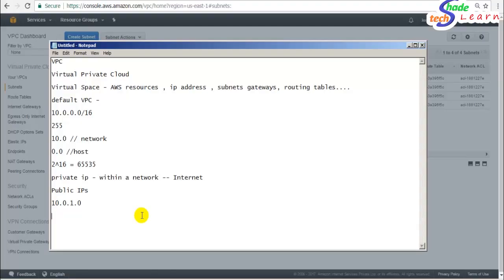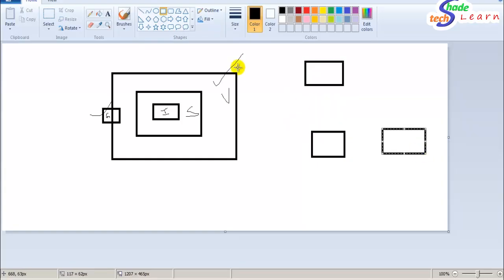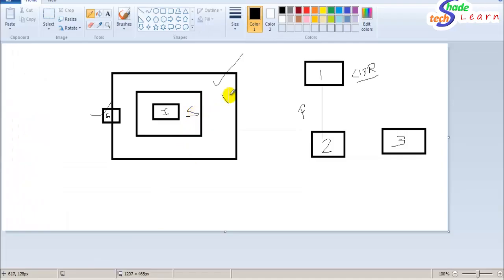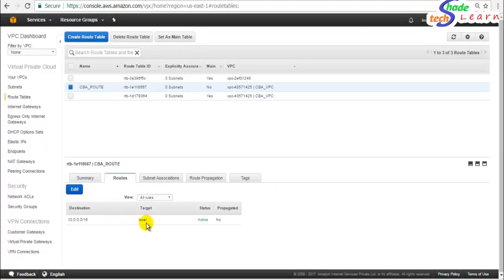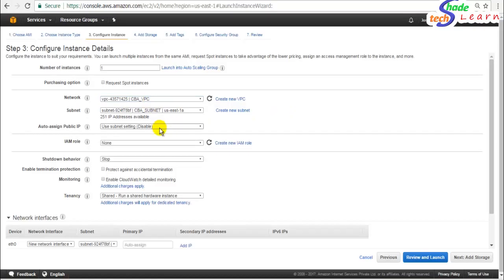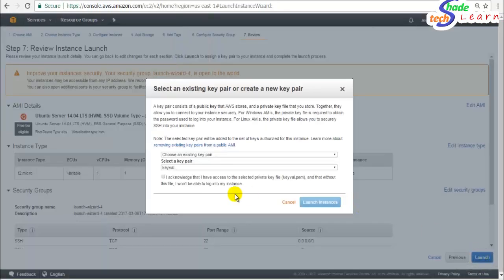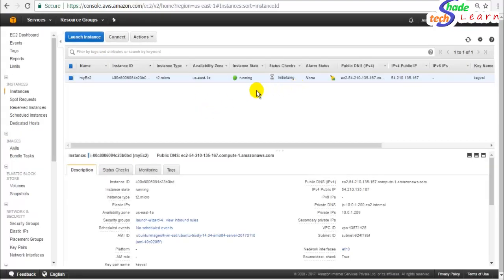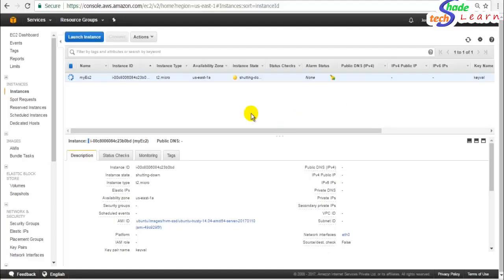56 Virtual Private Cloud new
The video tutorial provides a comprehensive guide on configuring a Virtual Private Cloud (VPC) within Amazon Web Services (AWS), detailing the importance of subnetting and routing tables in cloud architecture. The speaker, an AWS Certified Solutions Architect, emphasizes the need for a clear understanding of IP addressing and subnet configuration to enable effective communication between virtual private clouds. They also discuss the significance of elastic IPs for maintaining consistent public IP addresses across EC2 instances. By illustrating the processes involved in creating subnets, gateways, and routing tables, the speaker offers practical insights for deploying cloud resources effectively.
Key Points:

Subnetting Basics for VPC Configuration
The speaker explains that in VPC design, the first two octets of an IP address represent the network, the third octet represents the subnet, and the last octet signifies the host. This structure allows for the creation of 255 subnets, each capable of accommodating 255 hosts. By ensuring a proper subnetting strategy, users can optimize resource allocation and enhance network security within their VPCs.

Avoiding IP Address Conflicts Across VPCs
It is critical to allocate different Classless Inter-Domain Routing (CIDR) blocks for each VPC. For instance, if three VPCs are created, they must have unique CIDR blocks such as 10.0.0.0/16, 10.1.0.0/16, and 10.2.0.0/16 to avoid communication issues. If identical CIDR blocks are used, VPC peering, which is necessary for inter-VPC communication, will fail, resulting in operational disruptions.

Establishing Routing Tables for Internet Access
The tutorial emphasizes that routing tables are essential for directing traffic from EC2 instances to the internet via gateways. The speaker demonstrates the process of creating a routing table, indicating that by default, the table includes only local routes. Users must edit this table to add routes that connect to the internet through specified gateways, thus facilitating external communications for their instances.

Configuring Elastic IPs for Consistent Access
Elastic IPs are introduced as a solution for maintaining static public IP addresses for EC2 instances, allowing users to preserve the same IP across instance stops and starts. This feature is particularly useful for applications requiring consistent access points, although the speaker notes that costs are associated with unused elastic IPs when they are not assigned to any instance.

Launching EC2 Instances in a Custom VPC
The speaker walks through the process of launching an EC2 instance within the configured VPC. They demonstrate the selection of the appropriate VPC and subnet during the instance launch process, highlighting that AWS automatically assigns available IP addresses. Users can expect approximately 251 usable IP addresses in each subnet, accounting for reserved addresses by AWS.

Troubleshooting and Best Practices in VPC Configuration
The tutorial concludes with recommendations for users new to networking concepts, such as subnets, routing tables, and gateways. The speaker advises reviewing foundational networking principles to ensure a thorough understanding of VPC configurations. This knowledge will enhance the user’s ability to navigate AWS services and optimize cloud resource management effectively.

Connecting to EC2 Instances via SSH
The final part of the tutorial covers the connection process to the EC2 instance using PuTTY, a popular SSH client. The speaker outlines the necessary steps, including entering the public IP address and credentials. This practical demonstration serves as a guide for users to securely access their cloud resources and manage them effectively within their VPC environment.